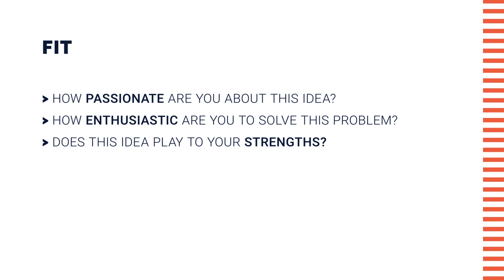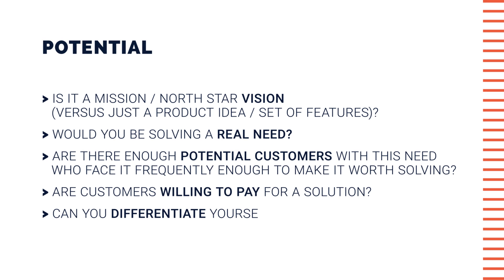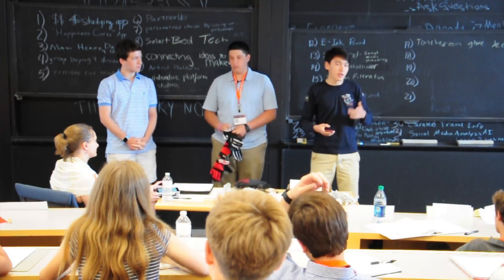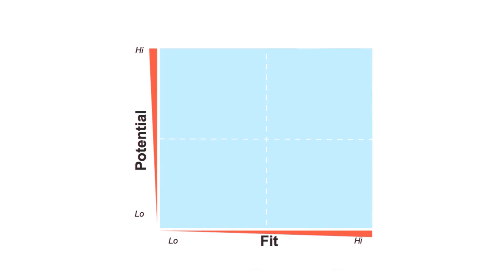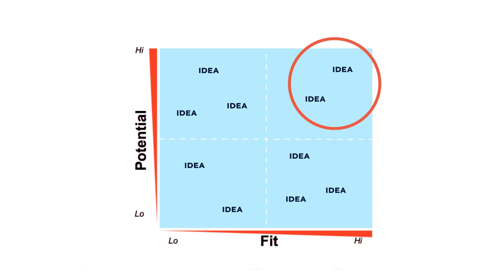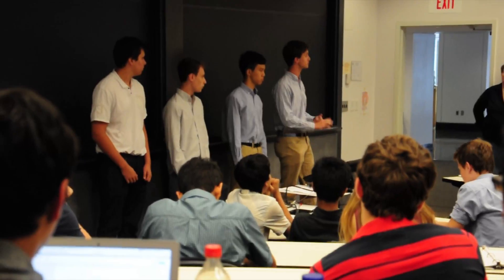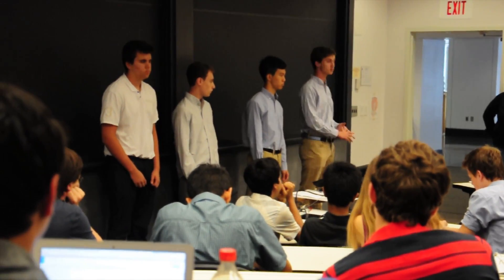Becoming an Entrepreneur: Filtering Ideas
MIT Launch X edX course "Becoming an Entrepreneur"
Week 2: Filtering Business Ideas
The final portion of our week of "ideation" - how to filter your ideas.  Like this lesson?